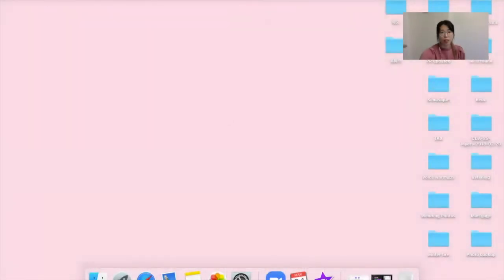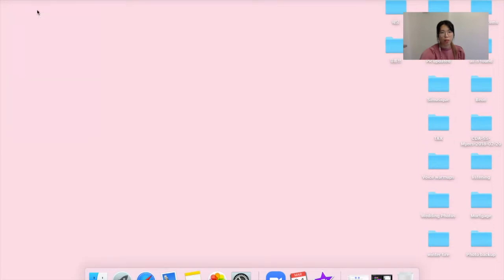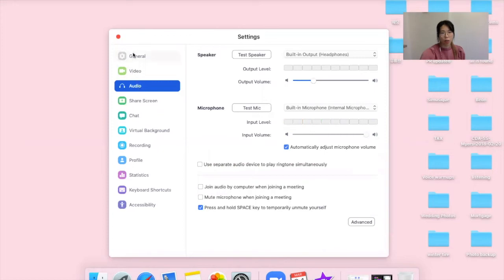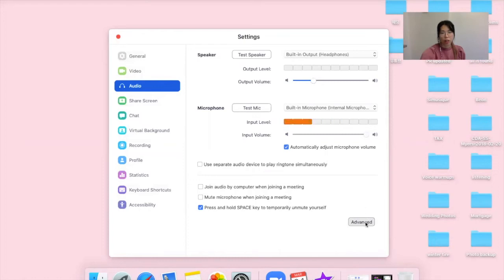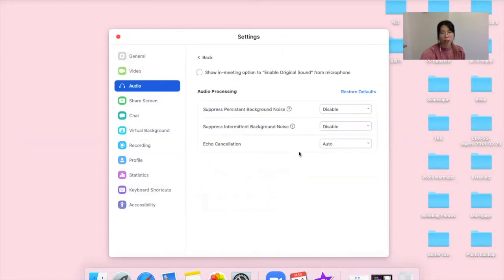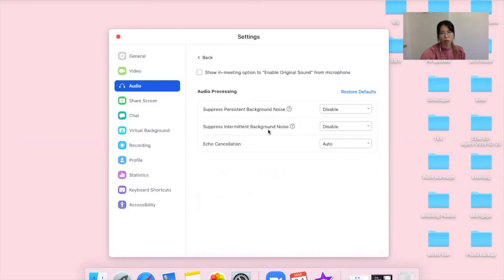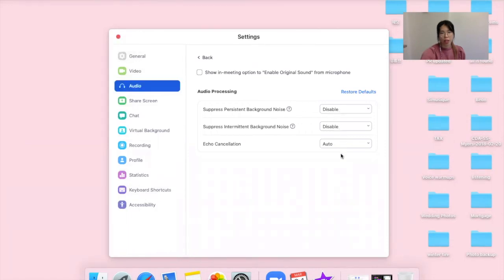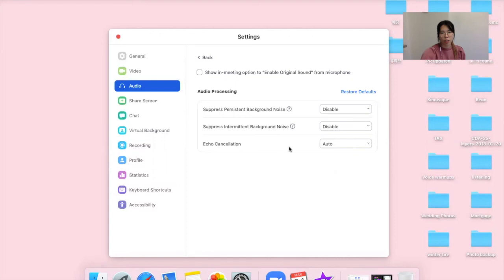Enhancing Zoom audio quality on a Mac/MacBook/MacBook Air